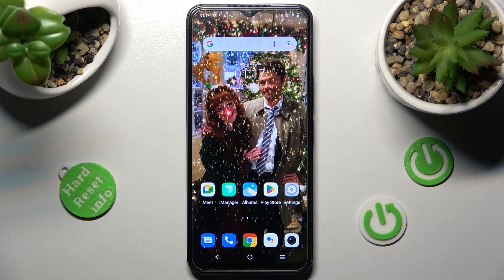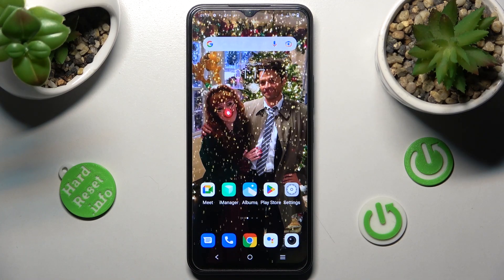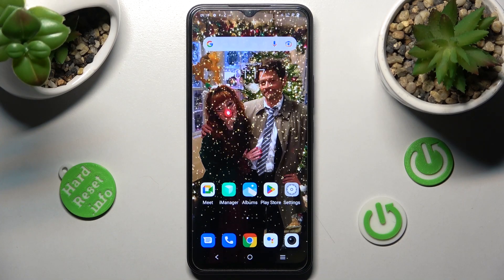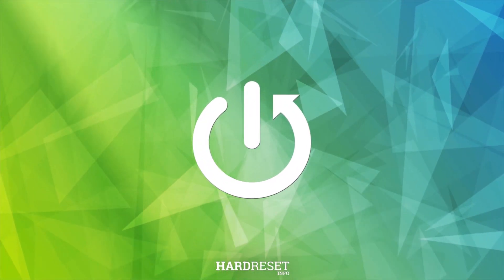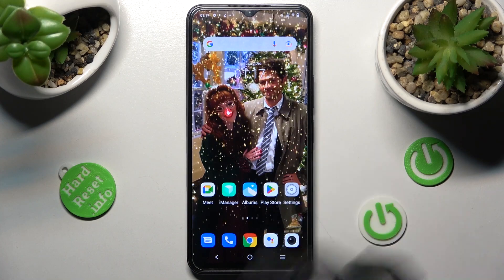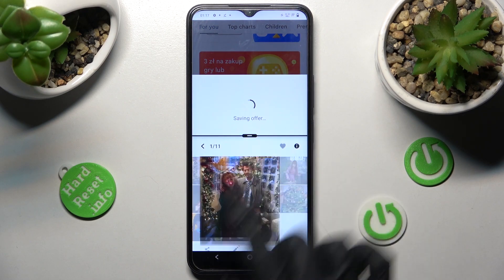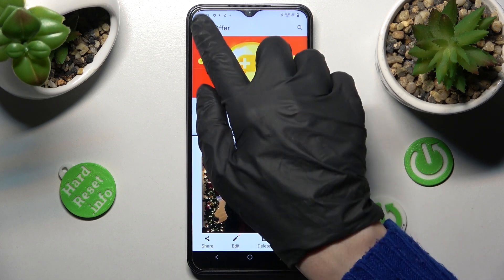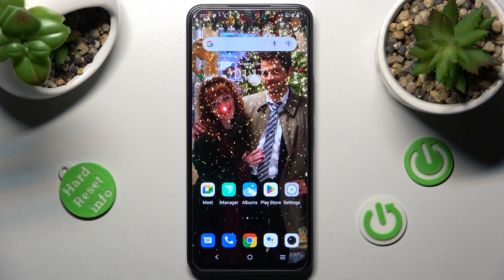How to Enter the Split Screen Mode for Apps on the VIVO Y35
Learn more about the VIVO Y35:
The Split Screen mode is the multitasking feature that the VIVO Y35 smartphone provides you with and allows you to divide the display between 2 apps and use them simultaneously. Thus, we are humbly inviting you to view this video and learn how to multitask and split the screen of the VIVO Y35 mobile device.

How to split the screen on the VIVO Y35? How to put the apps into a split screen mode on the VIVO Y35? How to divide the screen of the VIVO Y35 phone between 2 apps? How to use two apps simultaneously on the VIVO Y35?